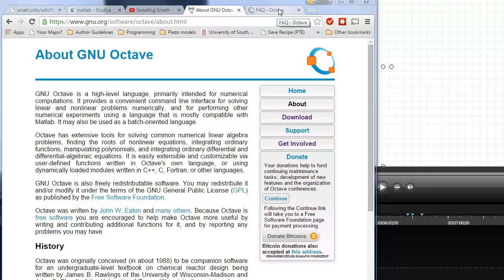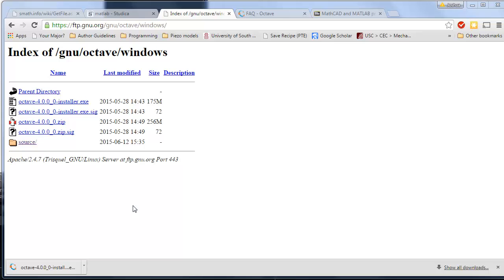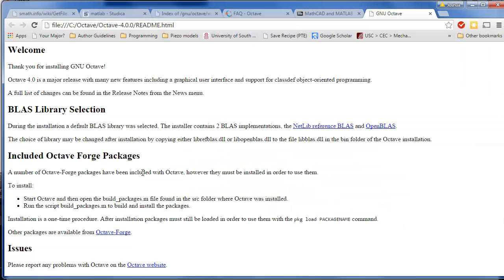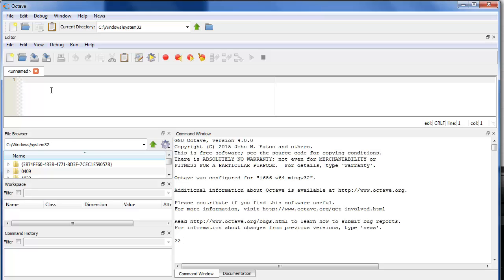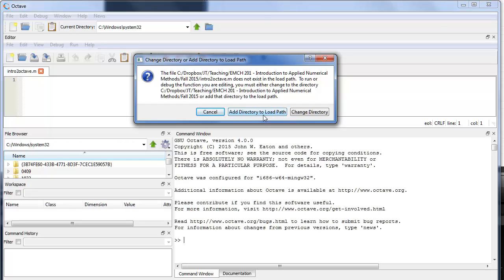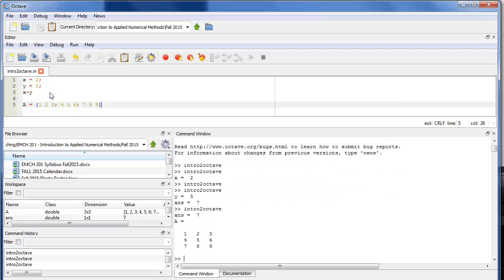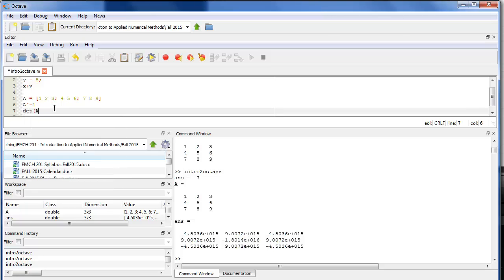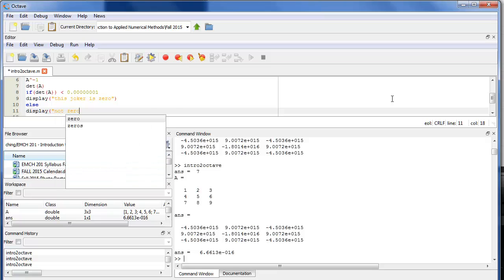Installing Octave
Introduction to installing octave and some basic operations